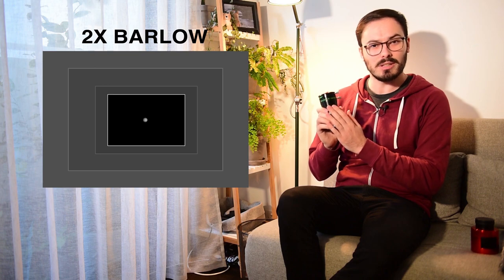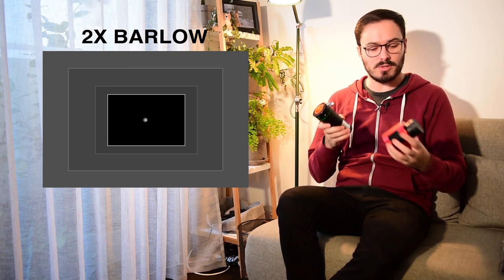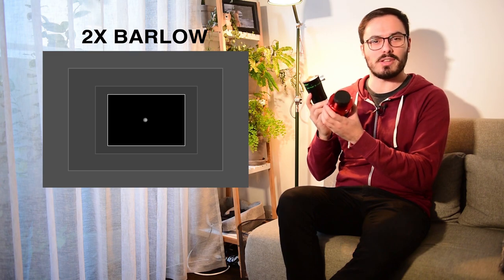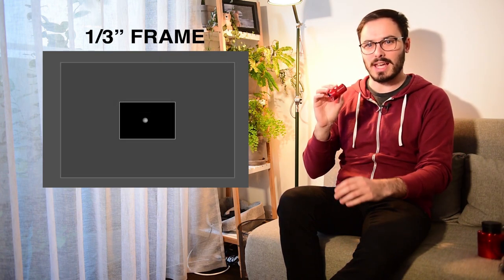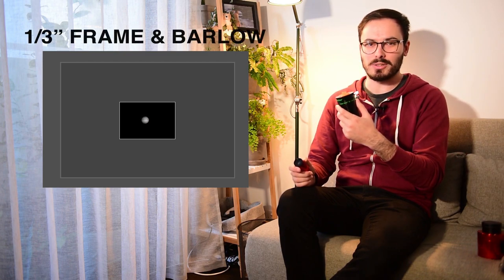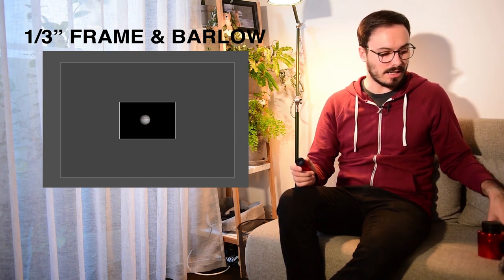Cosmic Calendar: Jupiter Double Galilean Moon Transit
Cosmic Calendar videos go over upcoming astronomical events, in this video I discuss the upcoming Jupiter double Galilean moon transit on the 28th May.

This video discusses where you can view and how to image this encounter, including exposure time, focal length, video settings and more.